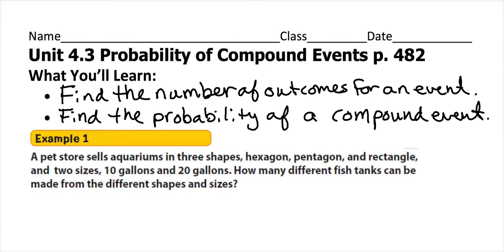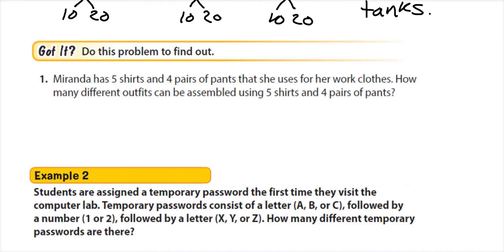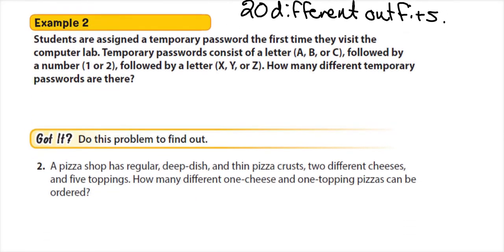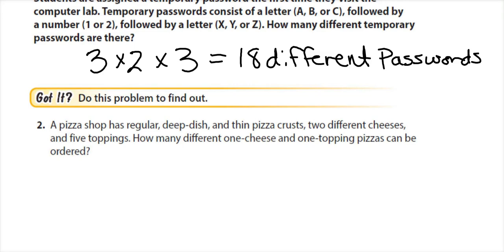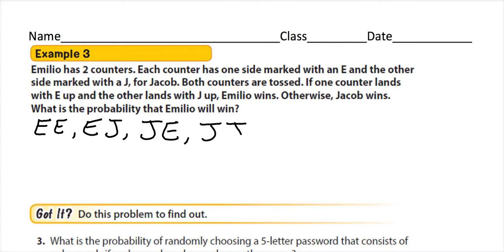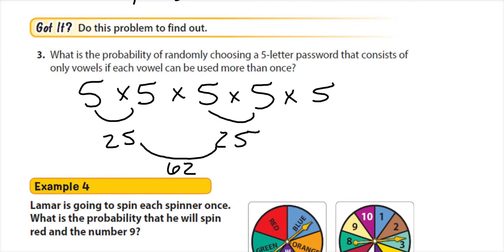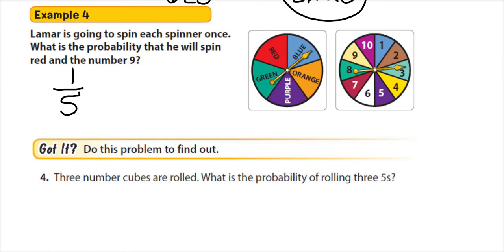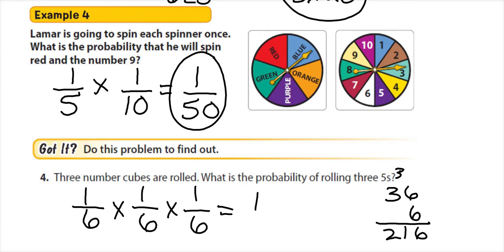4.3 Probability of Compound Events